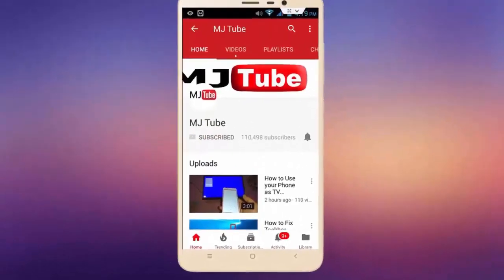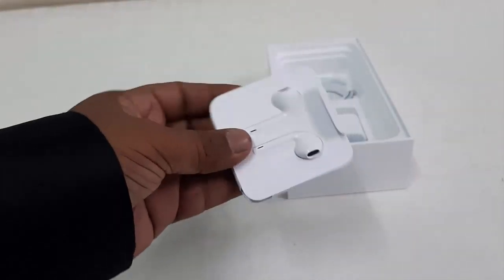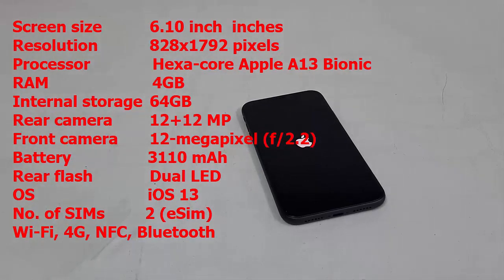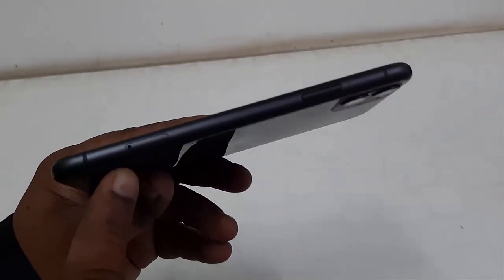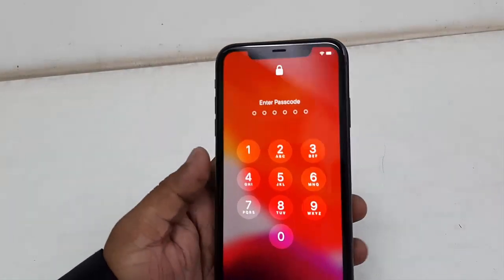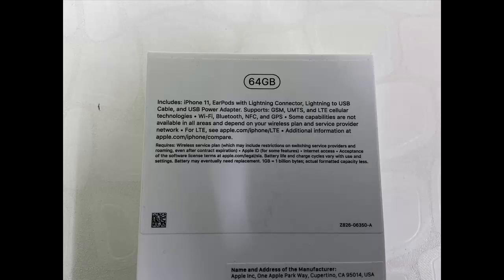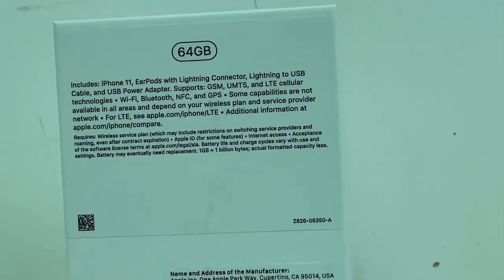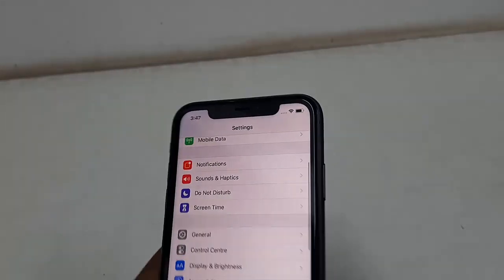iPhone 11 Unboxing & Camera Review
Unboxing & Review iPhone 11